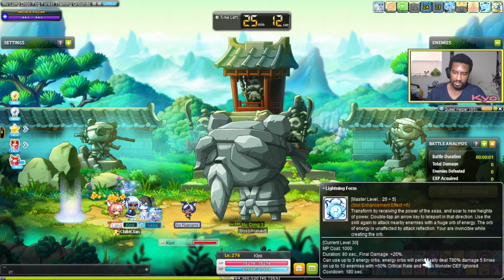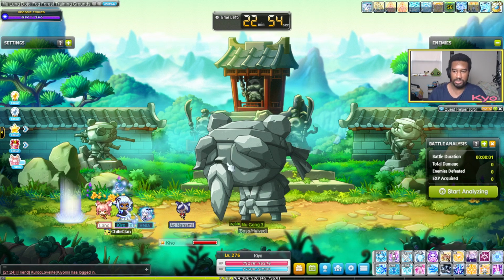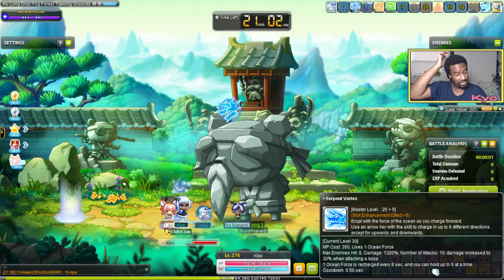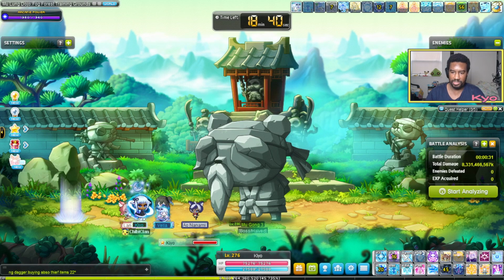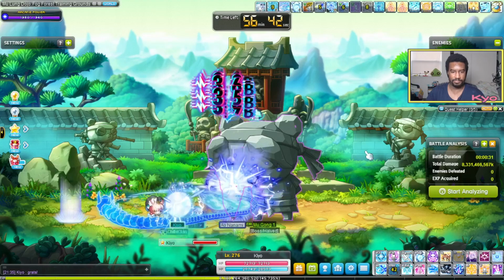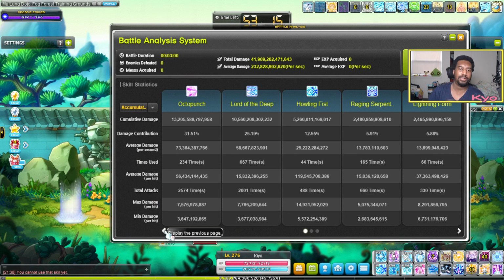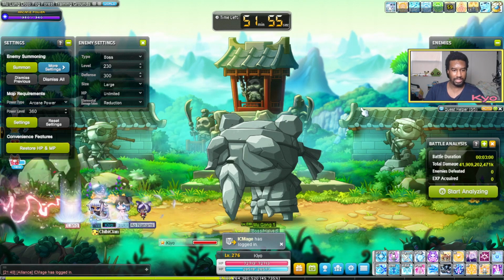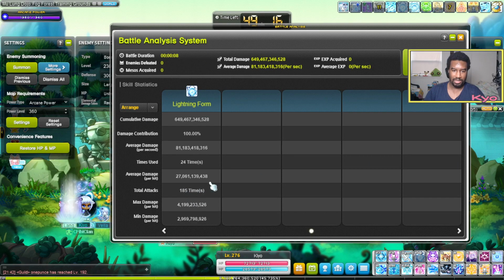How to Burst as a Buccaneer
Bursting makes me feel good! Yeah! Yeah! Yeah!
I'll make a thumbnail later